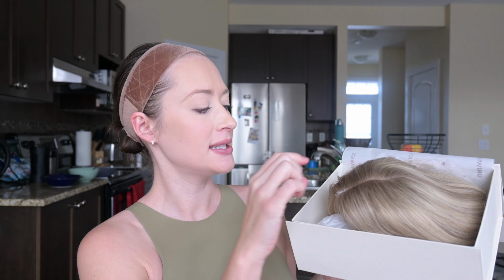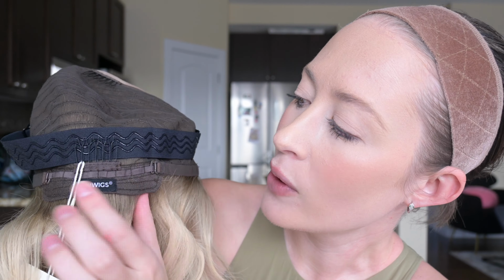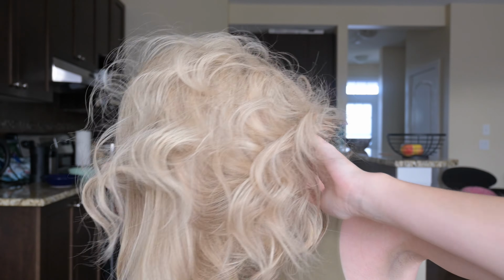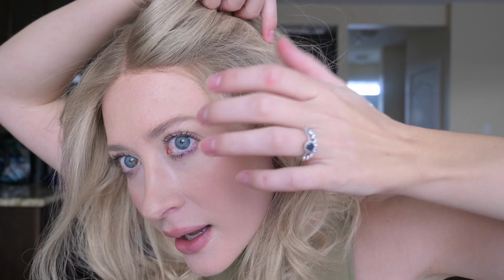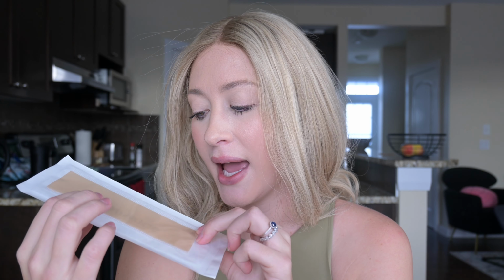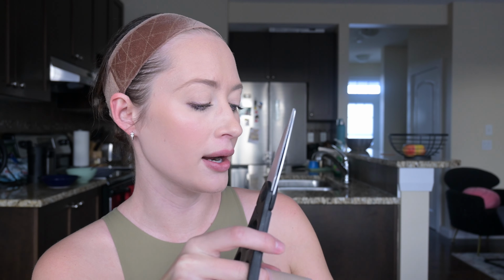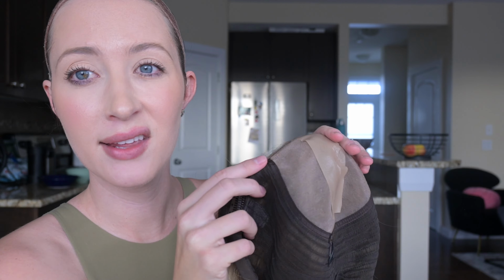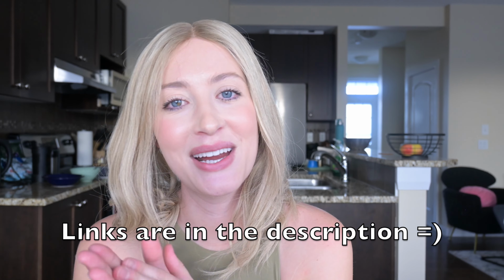UniWigs "Georgia" Wig Review / Knot Tape Demonstration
Hiii my wiggy friends!!! I'm excited to show you "Georgia" today by UniWigs, and demonstrate their Knot Tape! Georgia is a Human Hair wig, and is a super low density (110%). The color is a buttery blonde! 🥰

💁‍♀ JOIN MY EMAIL LIST: Send me an email  with the Subject Line saying "Add Me To Your Email List", and let me know your name in the description of the email! (I love getting to know YOU)
😍 What does my email list receive? I send out emails with important Wiggy information, I sell my wigs that I don't wear anymore and tell you about awesome discounts! What can I say... It's a fun place to be 😁😃

☕ Just want to say thanks? A good coffee is the way to my heart 😂.

- Wide Tooth Comb (Jon Renau)
- Mini Rubber Bands For Hair
- Milano Wig Grip